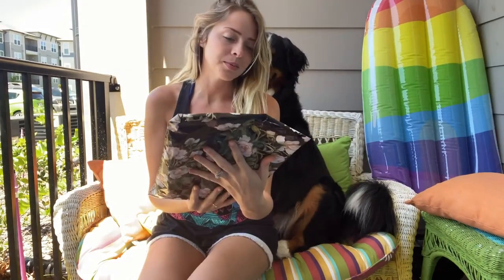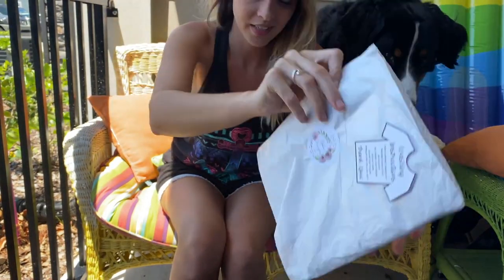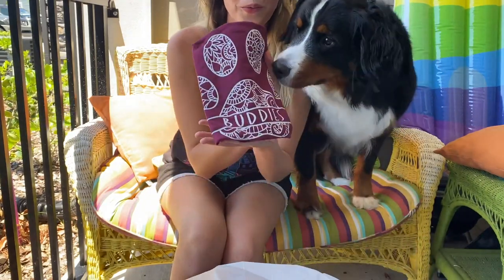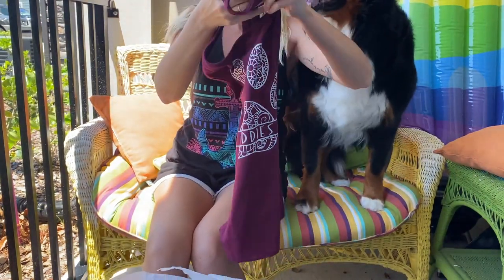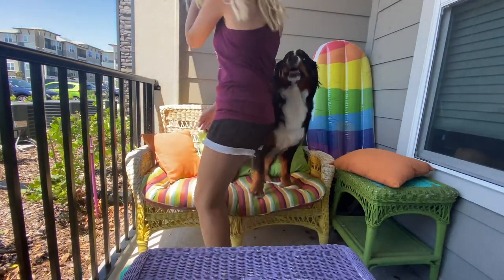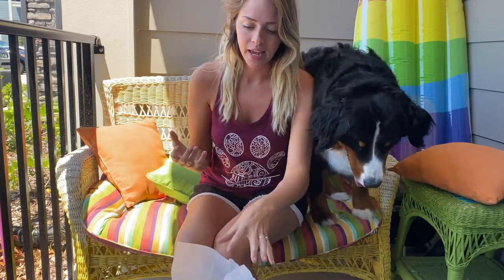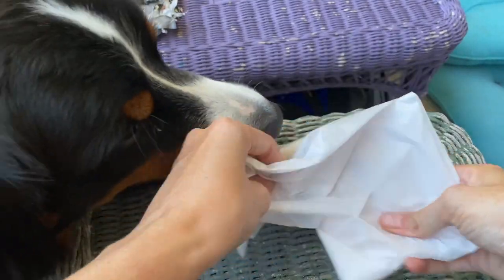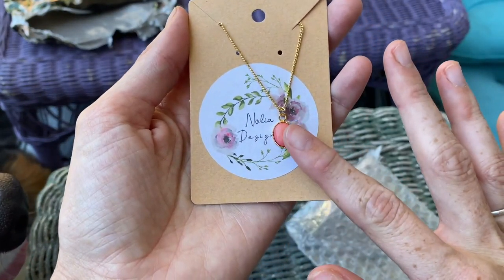Our First Benny Berner T-Shirt! | BUDDIES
We just launched Our first Benny shirt/tank top!!!

Thank you so much to NoliaDesigns for making  this happen!
Be sure to head over to her store and get your own buddies shirt before they sell out!
And be sure to send a picture of you wearing them!

Our links!

Buddies T-shirt

Buddies tank top

Camera we use: Canon eos M50